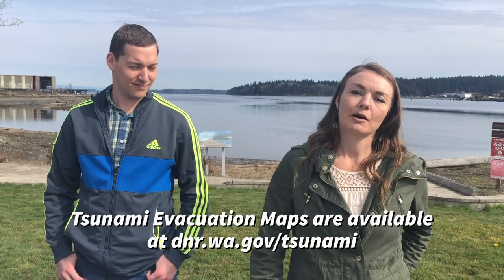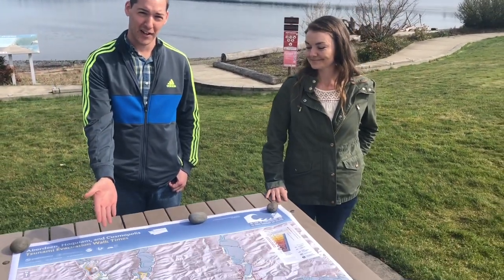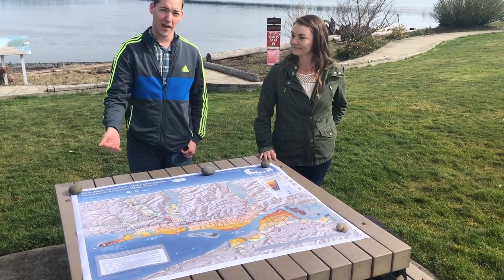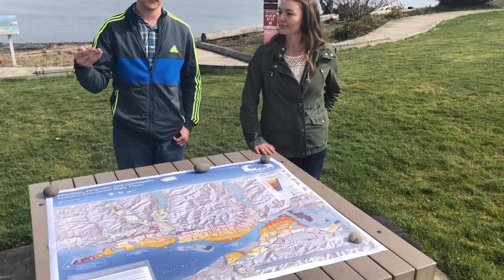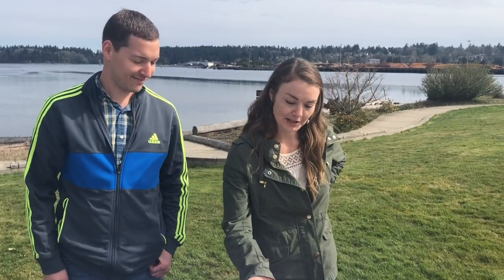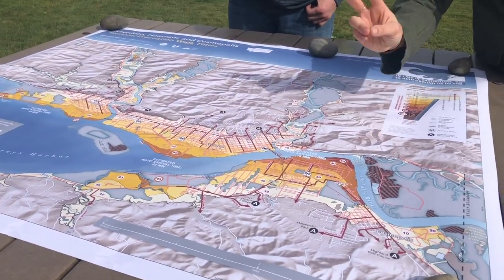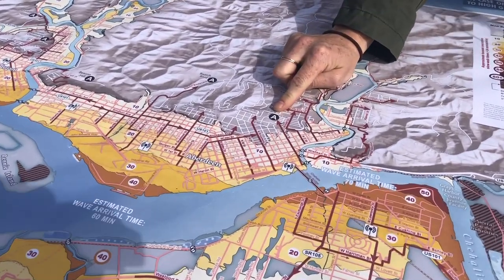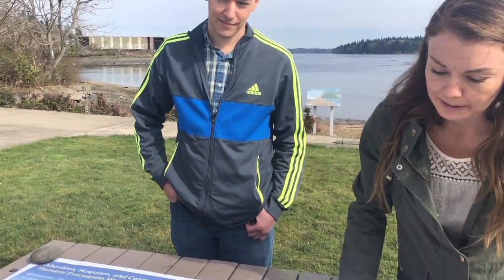Tsunami Walk Time Maps released for Aberdeen, Hoquiam, Bellingham, Anacortes and Port Angeles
Geologists Corina Forson and Daniel Eungard walk through the new pedestrian evacuation routes for a Cascadia earthquake and tsunami situation in Hoquiam, Bellingham, Anacortes, Aberdeen and Port Angeles.